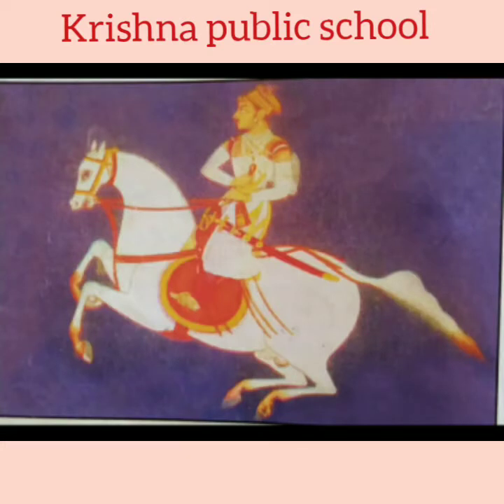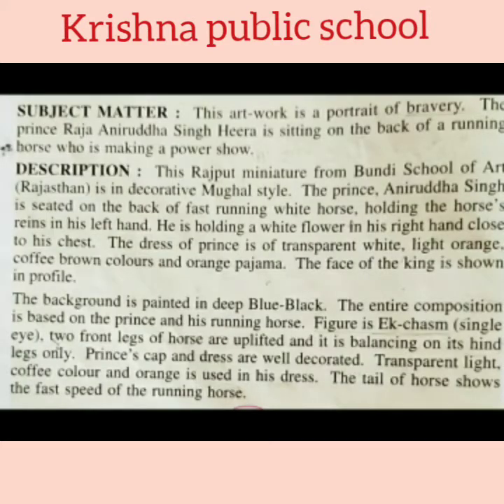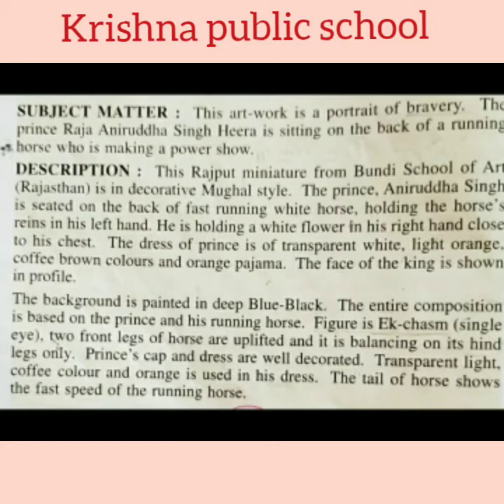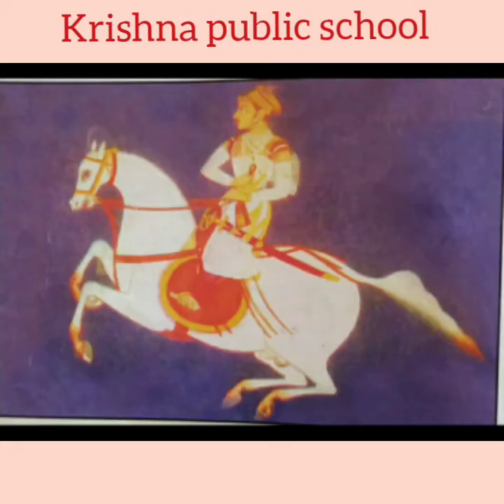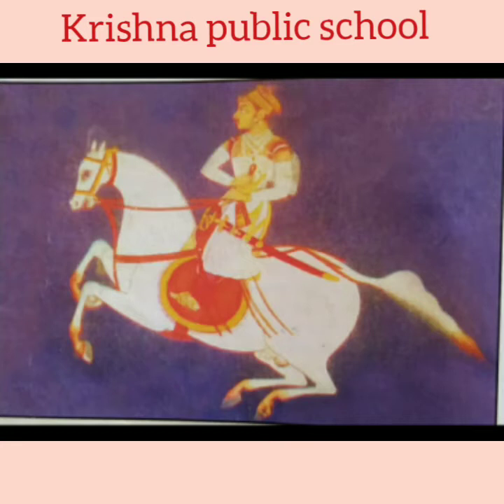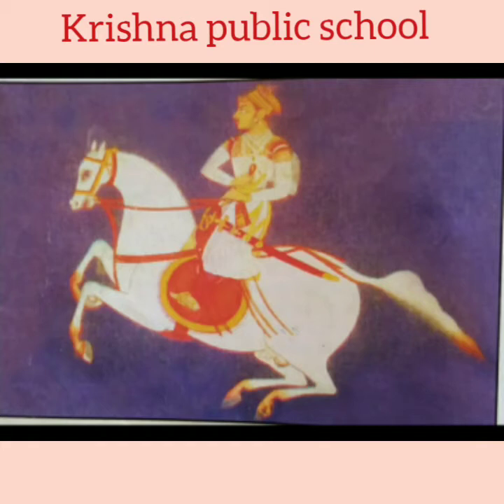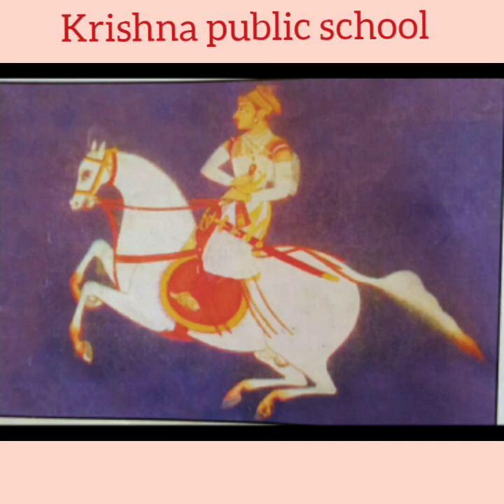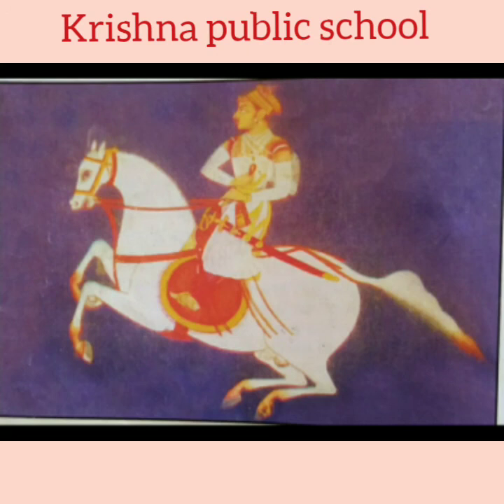Class:12 // fine arts // description of painting :- Raja Aniruddha singh heera.